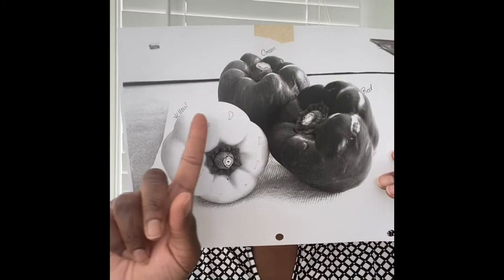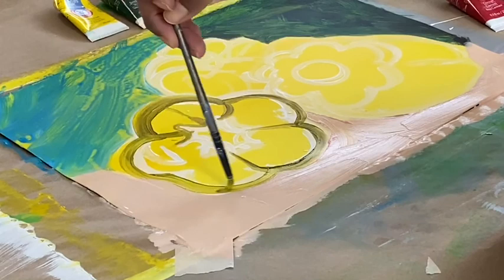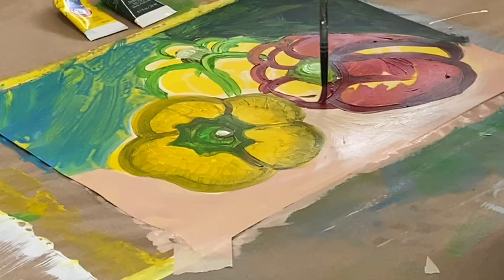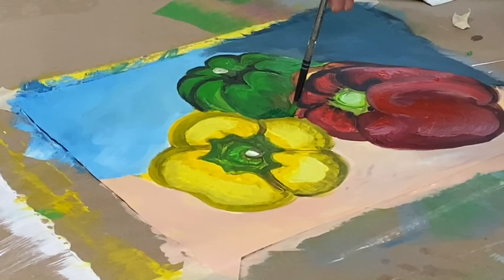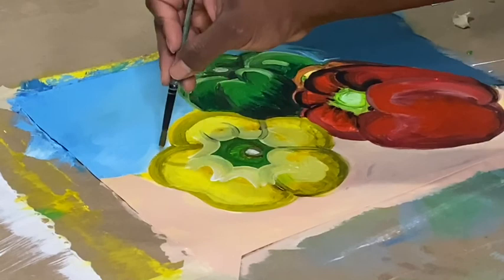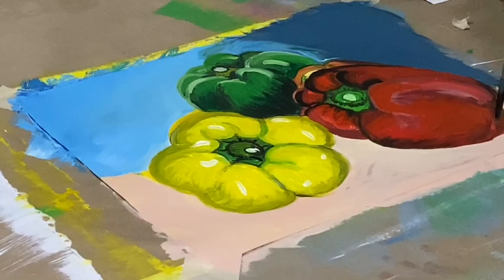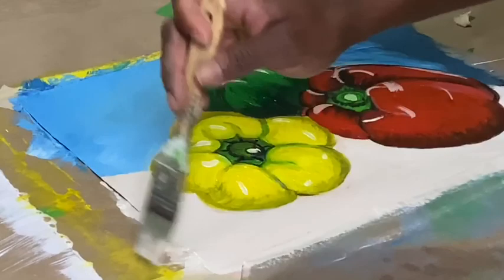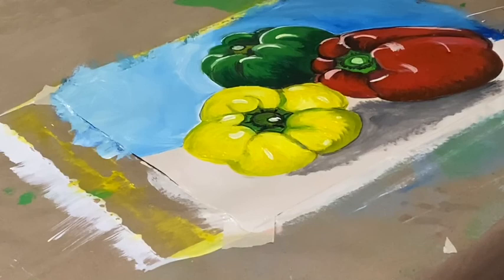How to Paint Peppers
Acrylic Paper Painting of Peppers

***Tools Used***
1. Acrylic Paper - by Arteza, Size 11" X 14"
2. White Gesso = to prime the paper (Gesso helps make the paper stiff and prevents the paint and pigment being absorbed in the paper)
3. Acrylic Paint - Brands (Master's Touch & Liquitex BASICS)
4. Paint Thinner = Water
5. 1" Flat Brush, 2" Flat Brush, Round Brushes
6. Kraft Paper